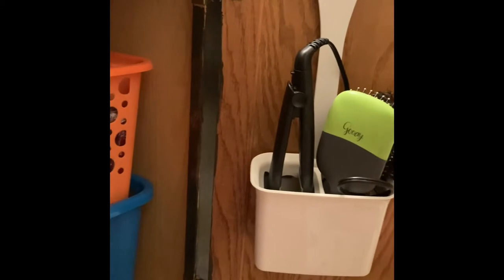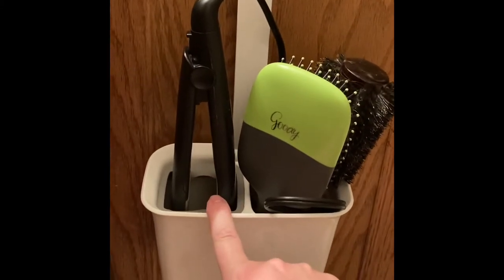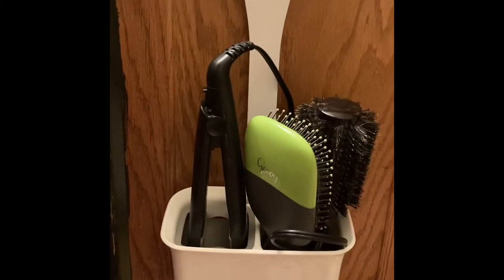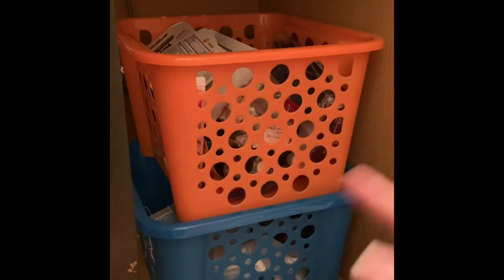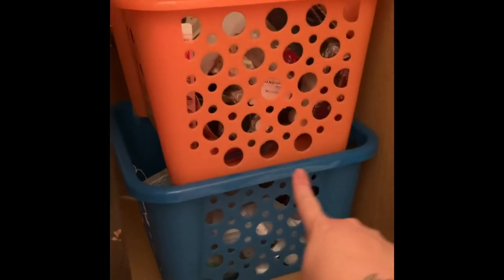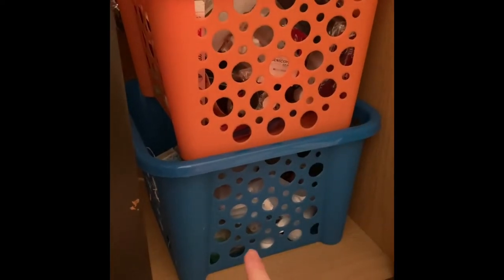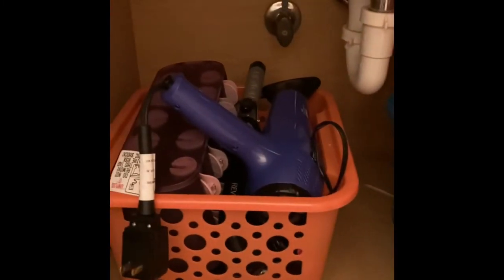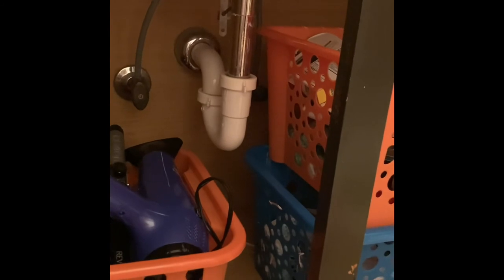Bathroom: Under the sink (part one)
Under the sink storage and organizing is made simpler with stackable bins and macro organizing systems. From hair accessories & hot irons to bulk toothpaste, macro organizing solutions keeps the whole team organized and less stressed.